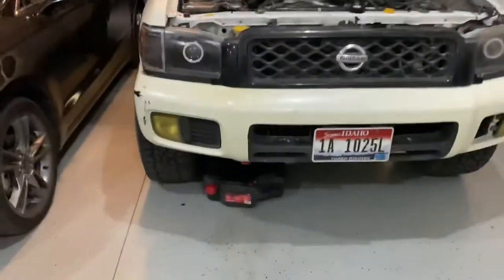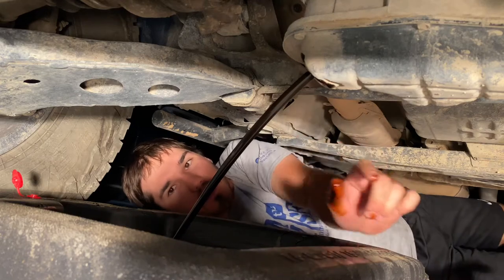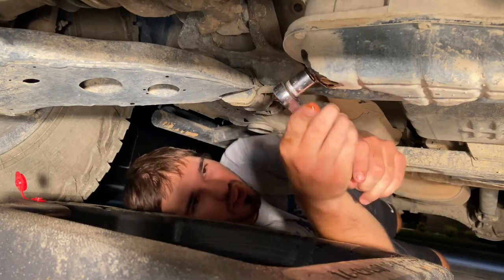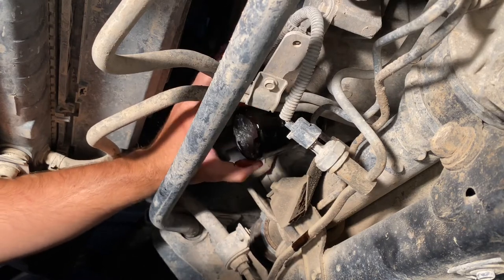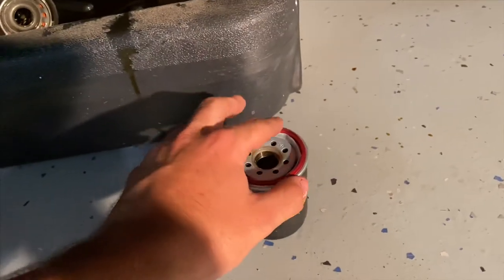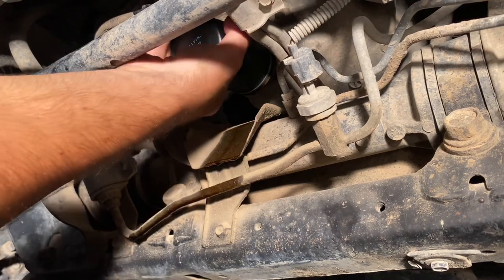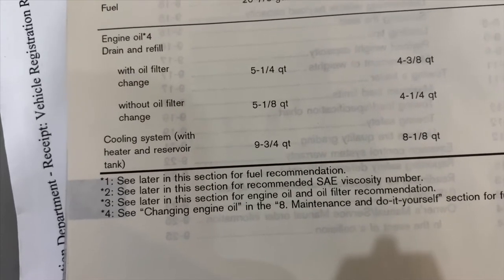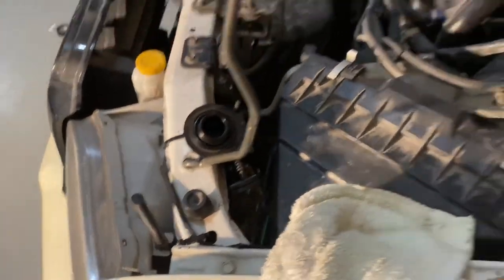Change Engine Oil + Filter in 5 minutes! Nissan Pathfinder, Works for Almost Any and Every Vehicle!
This is a basic rundown on how to change a car's engine oil and engine oil filter. This process is very similar for every vehicle, but for today's example, I will be changing the oil on my 2003 Nissan Pathfinder, R50 generation. This is the same as an Infiniti QX4, my Pathfinder has the VQ35DE engine. Changing your engine oil is important and should be done on a regular 3-5k mile interval! Always check your owners manual or other reputable sources for fluid and filter specs, as they vary from vehicle to vehicle. Thanks :)

IF you have any other vehicle besides a 2003 Pathifnder, the oil and oil and oil filter below will not likely work on your vehicle. Check owners manual and/or google for help.

Tool Set
OEM Nissan Filter (Can't find STP. )

What’s on my Pathfinder:
Tires ~32” tall:
For 15” rims
For 16” rims
For 17” rims
Mile Marker Manual Hubs
Aux Fog lights
Front Bumper Spot Lights
Roof Rack Spot Lights
Rear Flood Lights
Rock Lights
Slider Mounts
Hi Lift
Air compressor
Recovery Rope
Bug Guard
Trailer Hitch D-Ring
CB Radio
CB Antennae
Extended Rear Brake Line (for non VDC)

Other Notable R50 Products:

Suspension:
OME 2928 (Front) Coils
Hubs (Make Sure They Fit Your Wheels!):
Warn Manual Hubs
Rugged Ridge Manual Hubs (These should fit any wheel!)